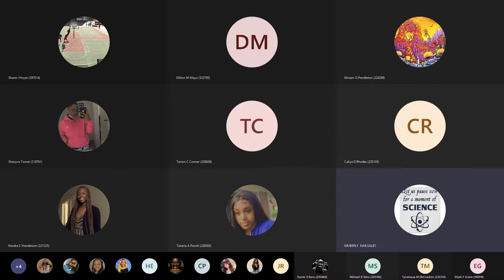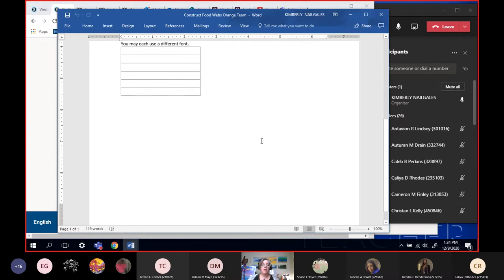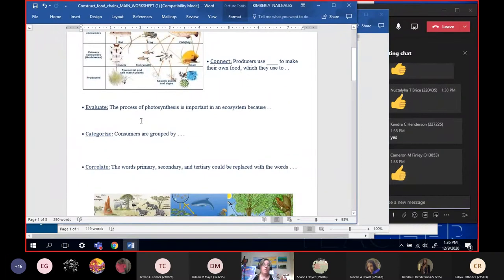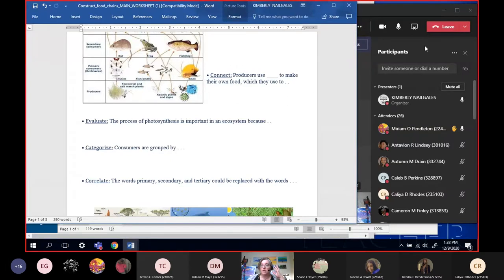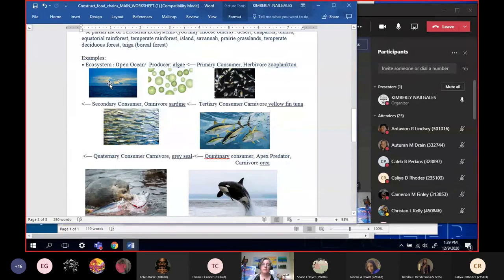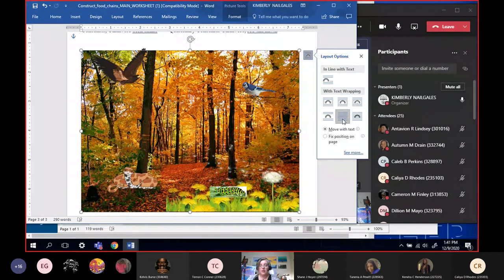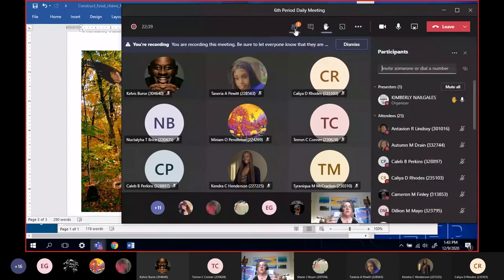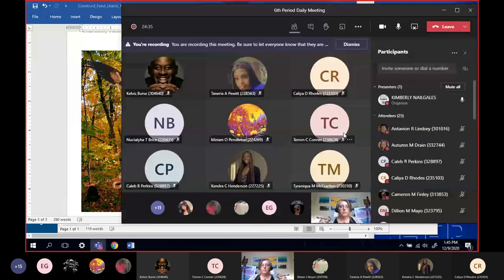Food Chain Project Instructions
Our Website-- Ecology, Environmental Science & Biology links and lessons
  Nail-GalesScience.weebly.com